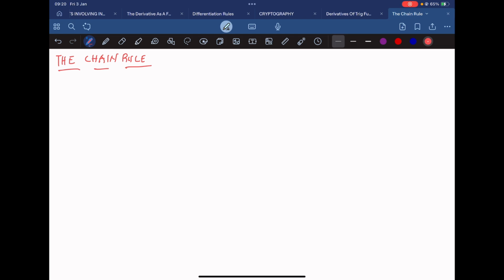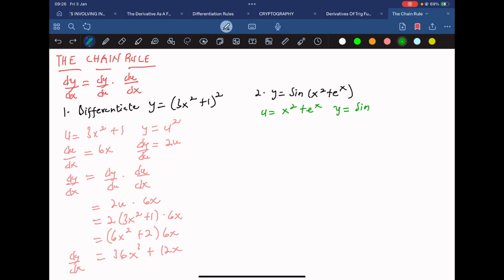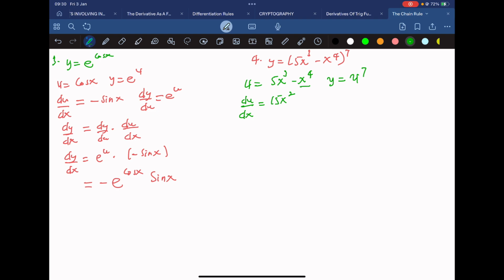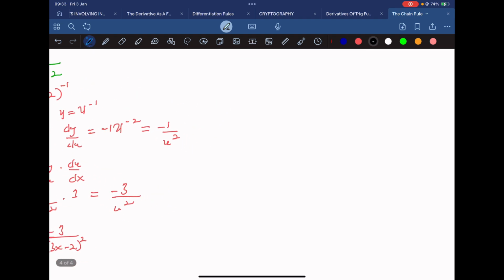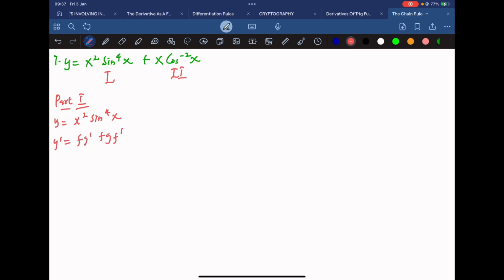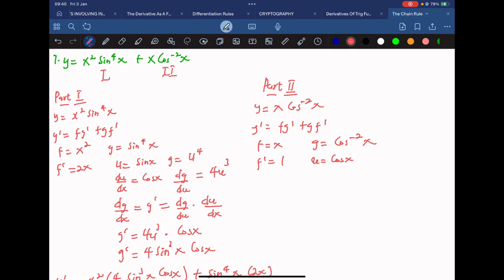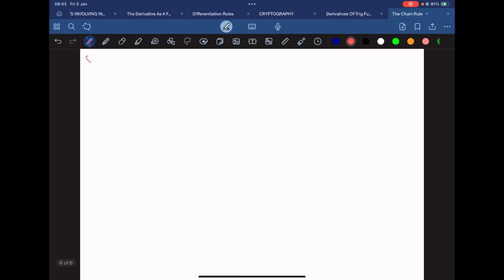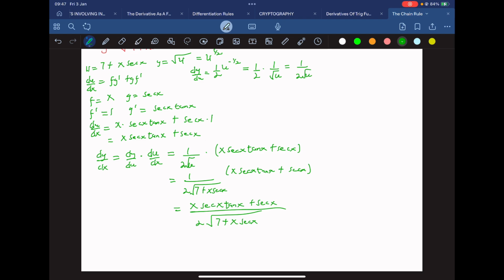The Chain Rule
Master the Chain Rule: In this video, we break down one of the most important tools in calculus—The Chain Rule! Learn how to differentiate composite functions step by step, with clear explanations and practical examples. Whether you’re a beginner or looking to solidify your understanding, this guide will help you apply the Chain Rule with confidence. Perfect for Calculus 1 students or anyone exploring derivatives. Watch now and take your calculus skills to the next level!